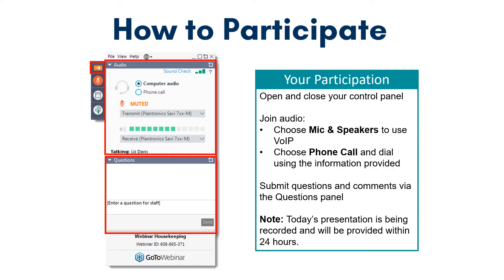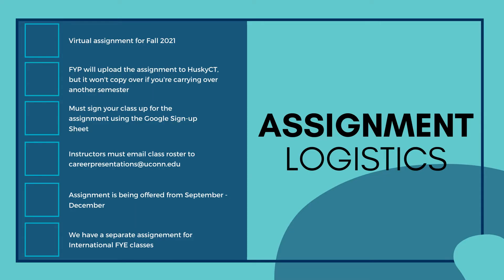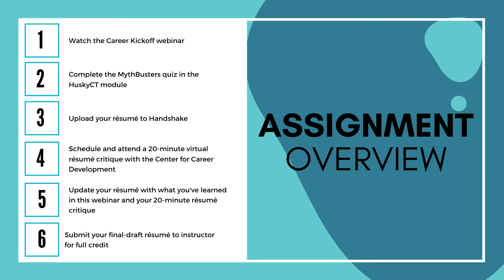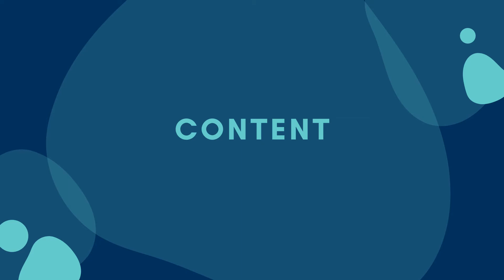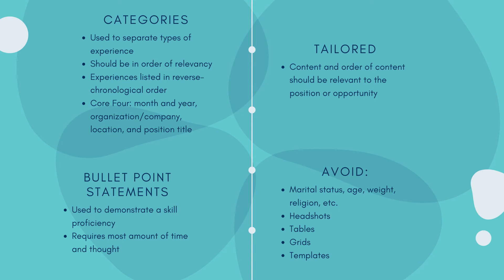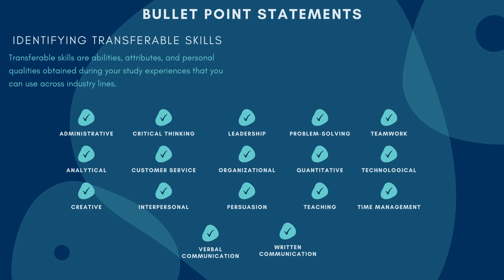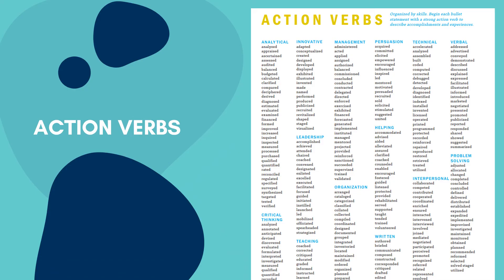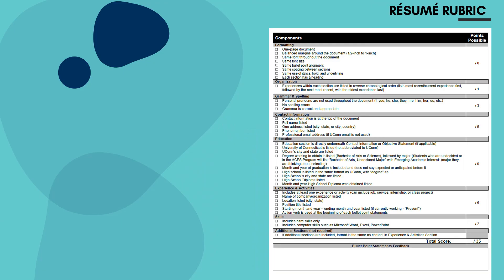FYE Conference: Tips for Grading Resumes